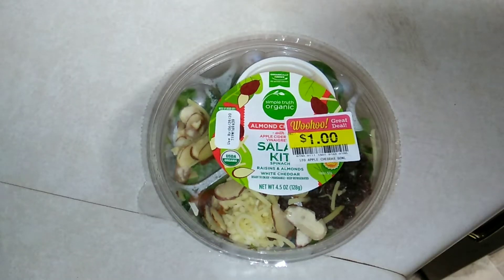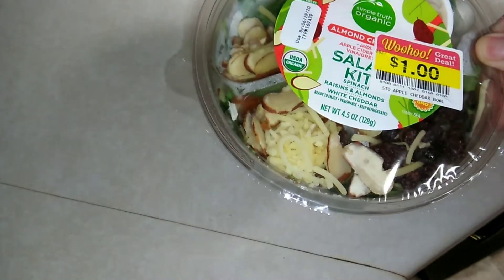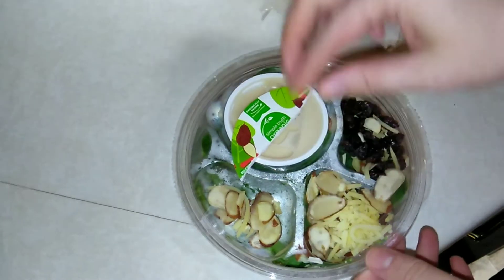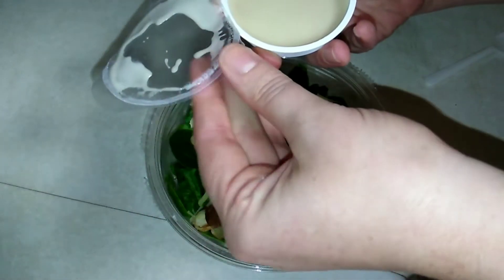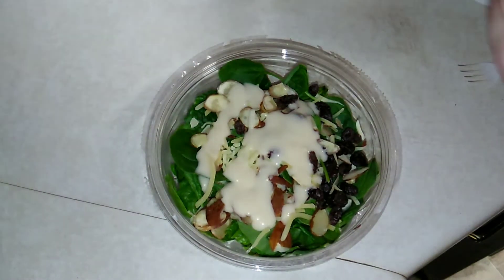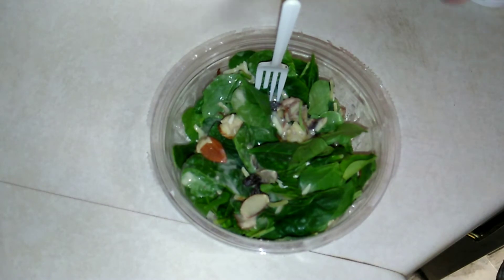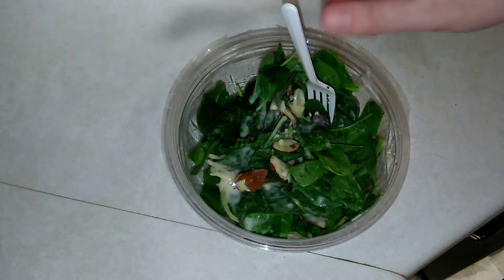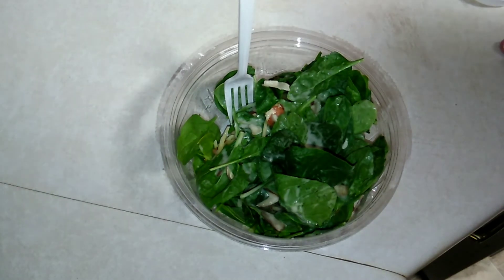Simple Truth Organic Salad Kit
The Simple Truth Organic brand is a Kroger Brand. This salad Kit retails for $3.99! Is it worth the cash?